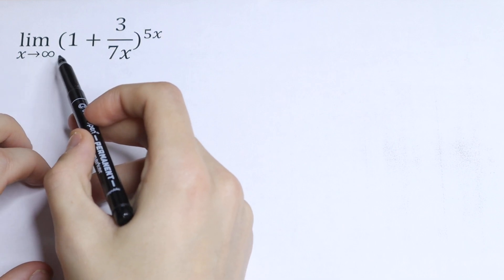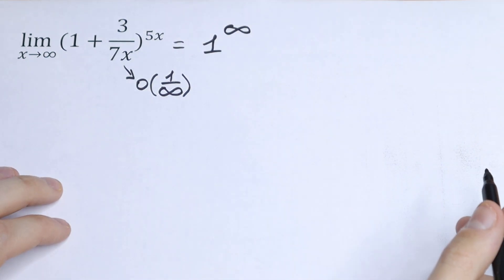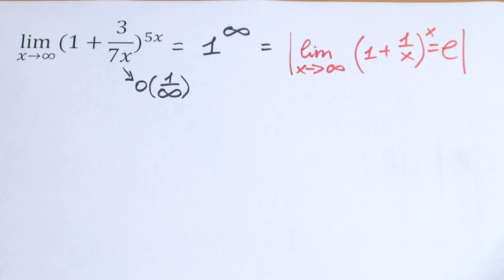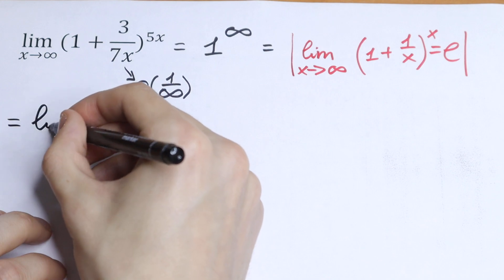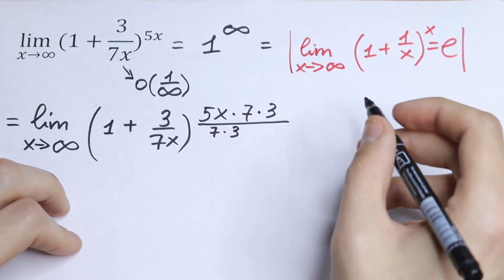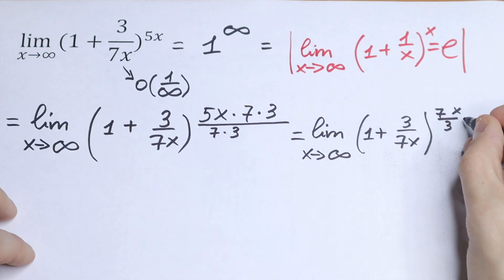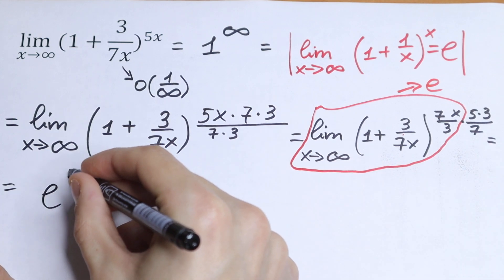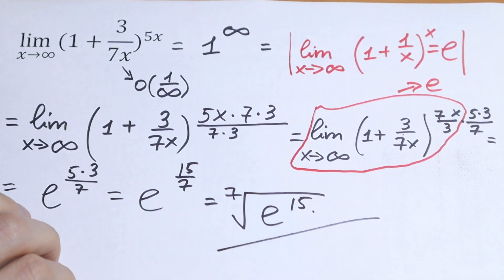limit (1+1/x)^x = e as x approaches infinity question @higher_mathematics​